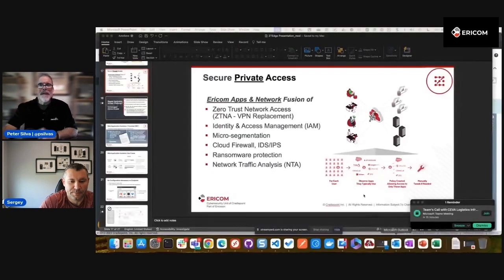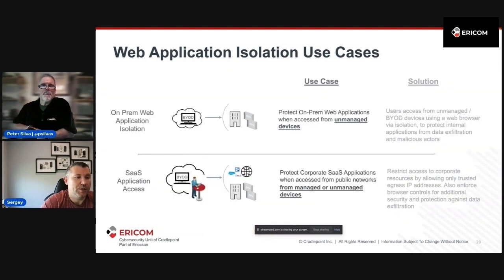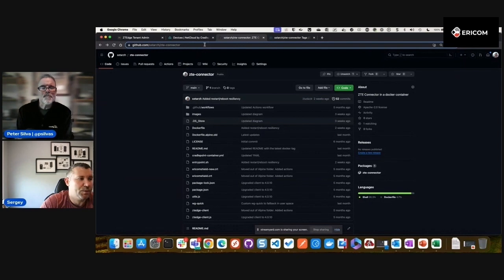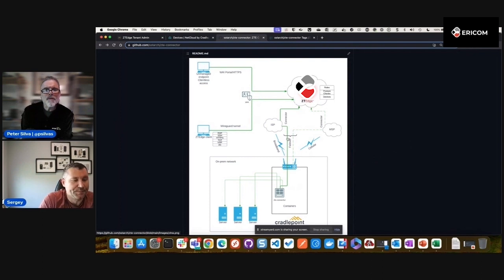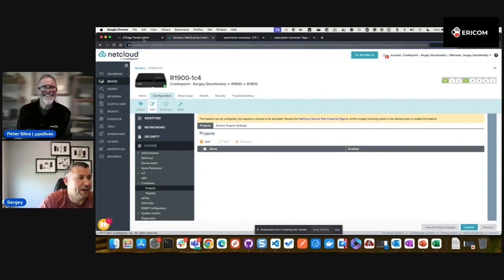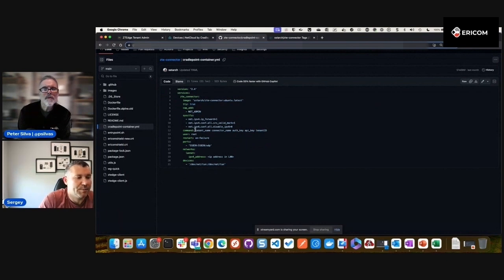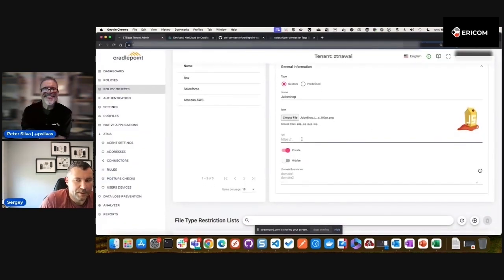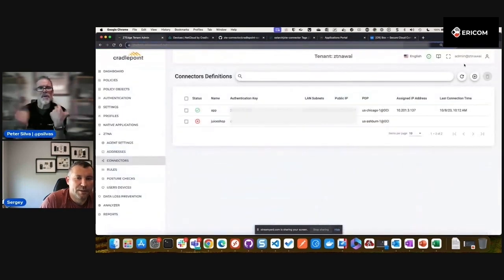Enhanced Web Security with Cradlepoint Routers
Web Application Isolation now available on Cradlepoint Routers!
Secure private/SaaS web app access, by bringing Ericom WAI/Connectors and Cradlepoint routers together, for hybrid enterprise environments.

End users can develop their own custom connectors into the Docker container.

Are you worried about securing your on-premise applications? Do you want to provide controlled access to your internal apps while maintaining their security and integrity? Discover the latest advancements in Cradlepoint routers as we delve into the seamless integration with Ericom Security. In this discussion, we explore the innovative utilization of container technology, enabling the Ericom's Web Application Isolation to run directly within Cradlepoint routers. While not entirely new functionality, this integration showcases the power of tight collaboration between Ericom and Cradlepoint. This new feature enables you to run the Ericom connector inside a container on the Cradlepoint router, allowing you to connect your on-prem apps to the Ericom cloud while maintaining strict security controls.

Join us to understand how this integration facilitates the connection of on-premises applications to NetCloud, with a specific focus on ensuring robust protection and controlled access. We highlight the Secure Private Access feature, encompassing two distinct methods of application access. Discover why this feature is crucial for protecting your internal apps and giving you peace of mind.

First, discover learn how to connect to the Ericsson cloud and access applications securely. Additionally, we delve into the Web Application Isolation method, employing RBI technology to expose internal and external apps to end-users. Through remote browser isolation, we create a virtual browser within an isolated cloud container, meticulously controlling data flows, file scans, and content sharing.

Ericom Connector in a docker container zte-client has been integrated into docker environment to allow for easy deployments in Cradlepoint routers. NOTE: Not all Cradlepoint models support docker containers. Please refer to specific router documentation to determine if it is compatible with the current project.

The zte-client can be used as a client or as a connector. Cradlepoint routers use connector mode and therefore this guide covers connector mode only.

Standard Ericom WAI license applies and Cradlepoint router needs advanced license to run the container. Users already have advanced license and Ericom WAI

Minimum Requirements
Containers may be deployed at either the device or group level. Installing a Docker container on a Cradlepoint endpoint requires the following:

NetCloud OS (NCOS) version 7.2.20 or later.

A Cradlepoint router with an Advanced License.

The following models support NetCloud Container Orchestrator.

Router - Architecture

AER2200 - ARMv7 32bit

IBR1700 - ARMv7 32bit

E300 - ARMv8 64bit

E3000 - ARMv8 64bit

R1900 - ARMv8 64bit

R2100 - ARMv8 64bit

Sufficient memory on the Cradlepoint endpoint to run the NetCloud Container Orchestrator. See Adjusting Memory Resources for NetCloud Container Orchestrator for additional information.

A basic understanding of Docker.